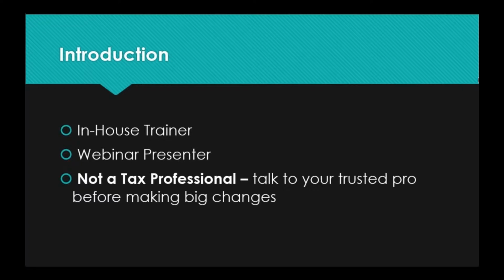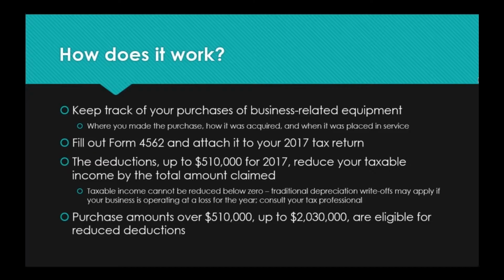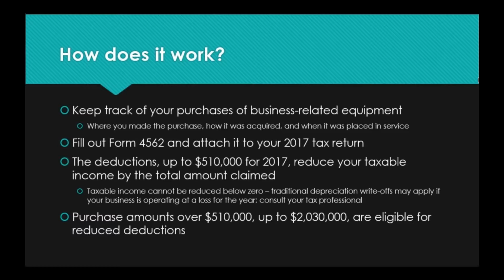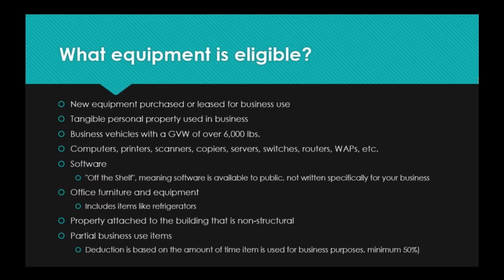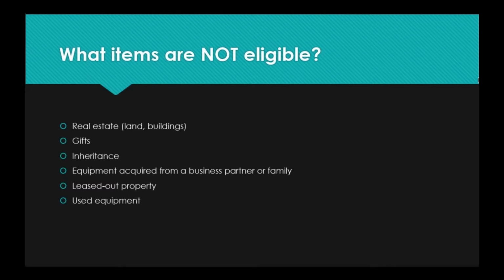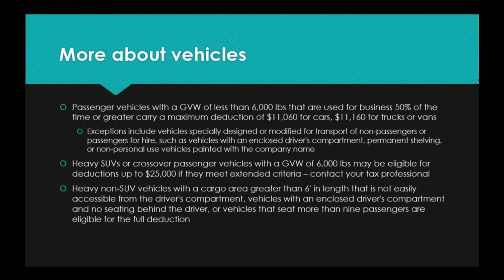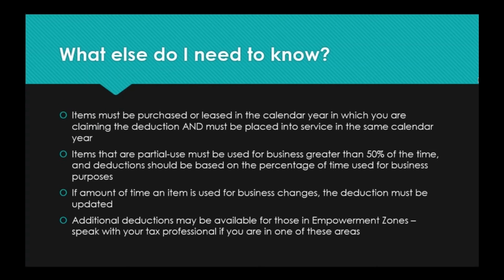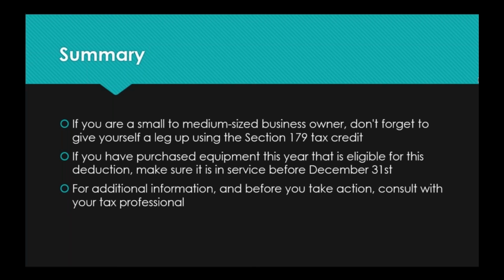How to leverage SECTION 179 for your business | Colorado Computer Support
Section 179 of the IRS tax code allows businesses to deduct the full purchase price of qualifying equipment and/or software purchased or financed during the tax year.
That means that if you buy (or lease) a piece of qualifying equipment, you can deduct the FULL PURCHASE PRICE from your gross income.
For more information about Colorado Computer Support and our services,